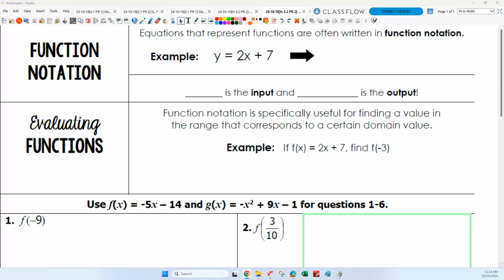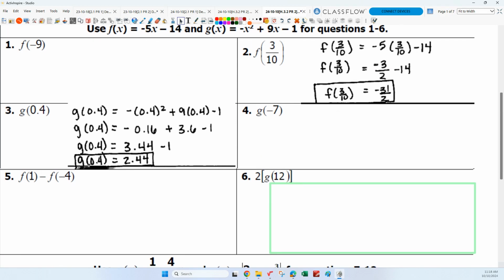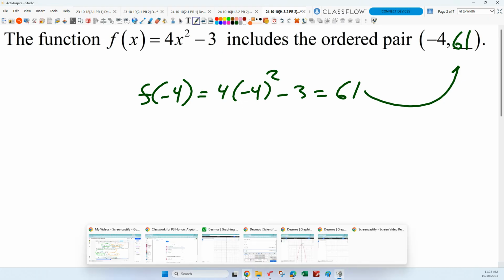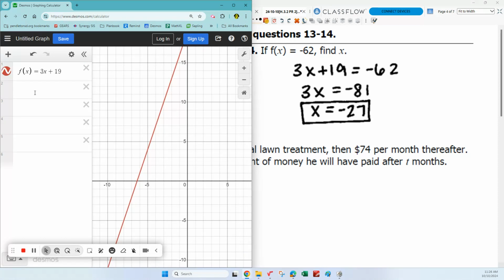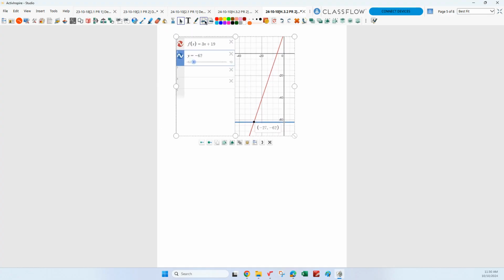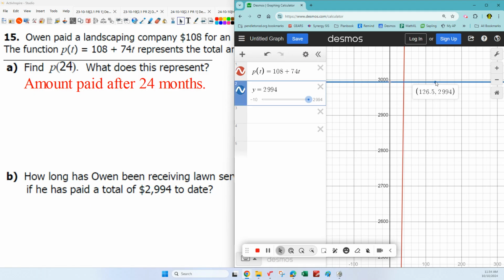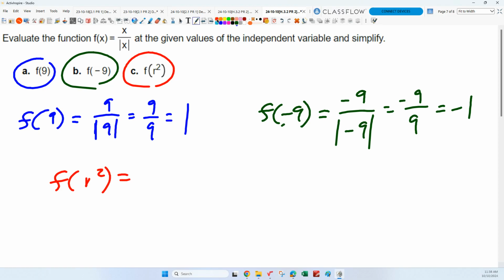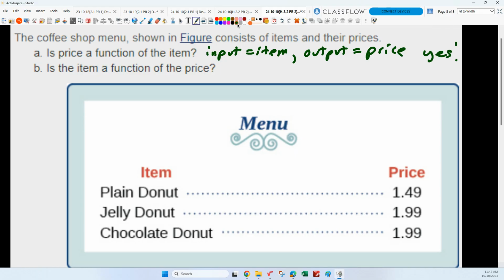24-10-10[H.3.2 PR 2] Evaluating Functions